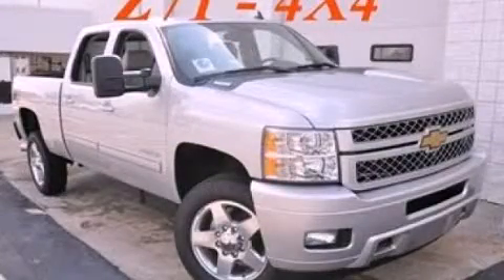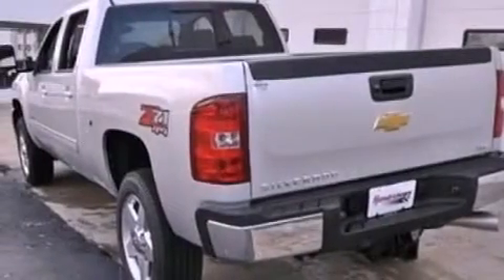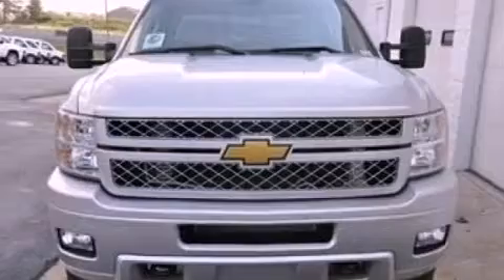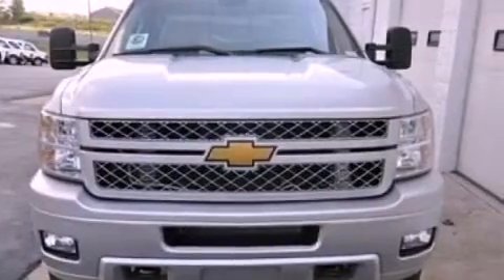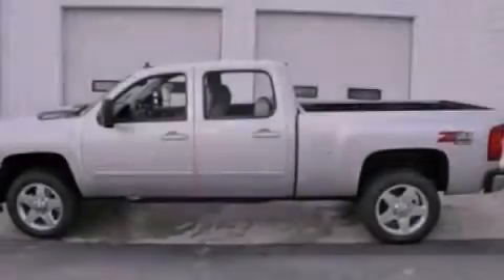2012 Chevrolet Silverado 2500 Duluth GA 30096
Year : 2012
 Make : Chevrolet
 Model : Silverado 2500
 Engine : Turbocharged Diesel V8 6.6L/403
 Trans . : Automatic
 Exterior : Silver Ice Metallic

 Interior : DK/LT TITANIUM PERF LTHR
 RICK HENDRICK CHEVROLET
 3277 Satellite Blvd
 Duluth , GA 30096
 2012 Chevrolet Silverado 2500 Duluth GA